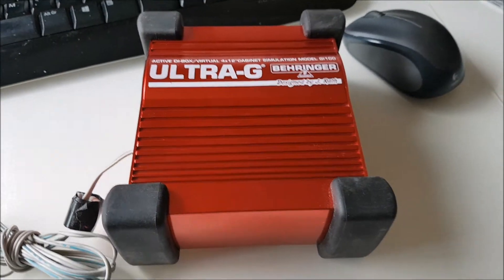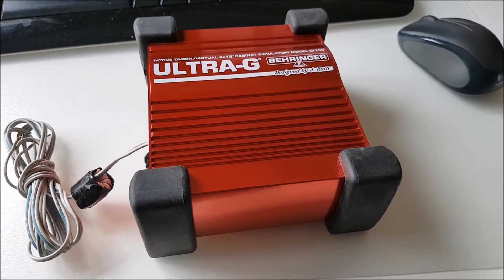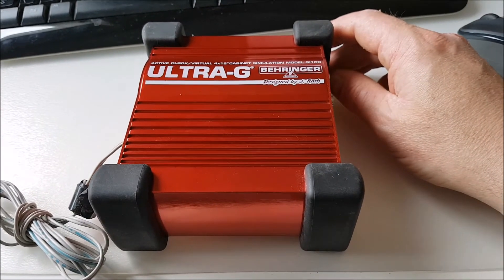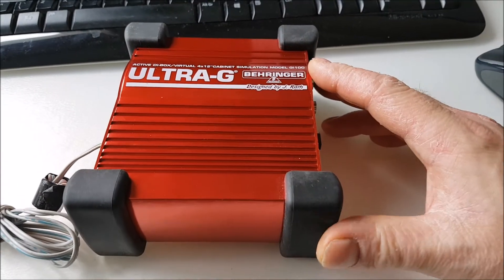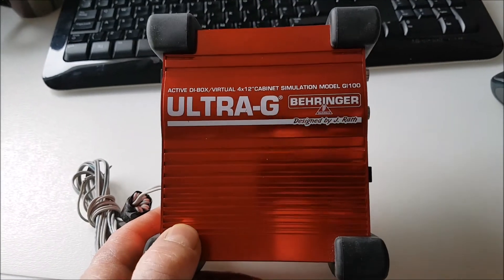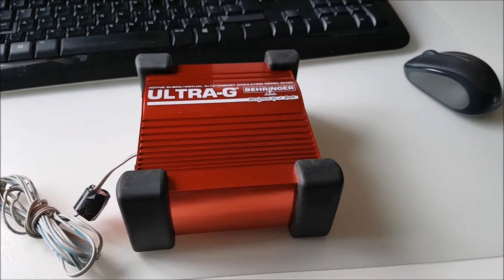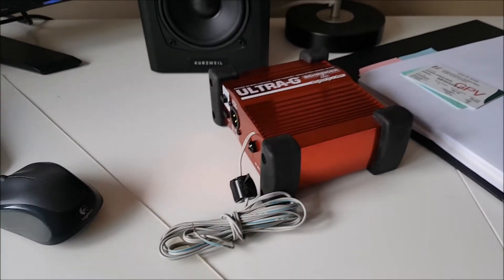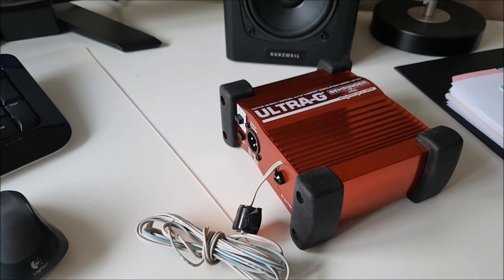Behringer DI Box Explained | Ham Radio Audio for Cal at DX Commander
In this video, I explain how to use a Behringer DI box in a ham radio audio setup, originally recorded for Cal at DX Commander — and it’s just as useful for anyone wanting better audio in their shack.

I break down how the DI box works, why it's important, and how to wire it properly into a rig like the Icom IC-7300. If you're running a studio mic or external audio gear, this is the right way to do it — with clean, balanced signal and no RF issues.

🎙️ What’s Covered:

What a DI box does (in ham radio terms)

Why Behringer DI boxes are popular in ham shacks

How to connect to your rig safely and cleanly

Balanced-to-unbalanced conversion explained

RF protection and proper grounding tips

If you want hi-fi audio without headaches — this is where to start.